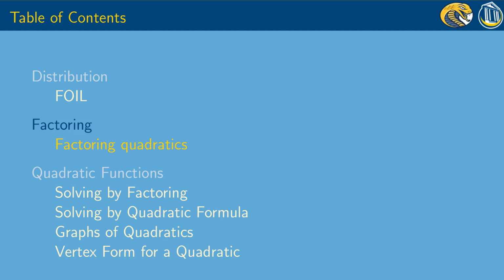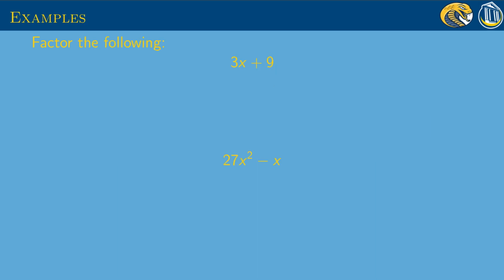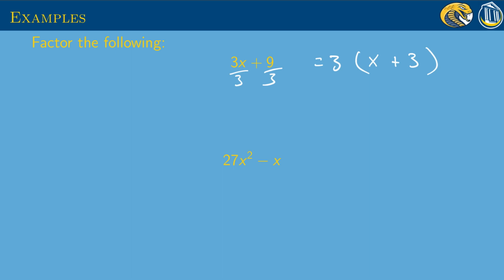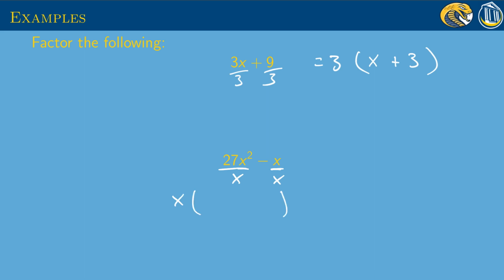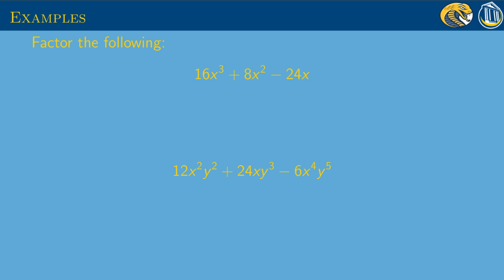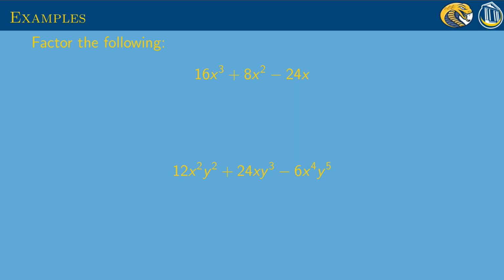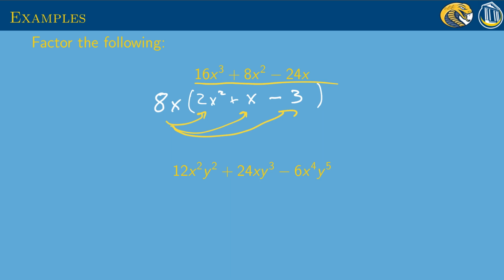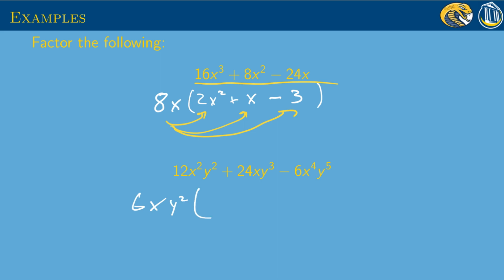Algebra Skills 3: Greatest Common Factor